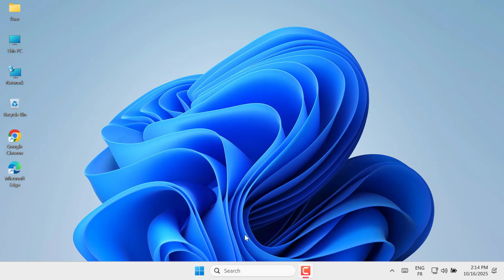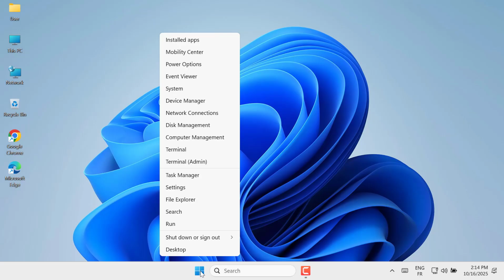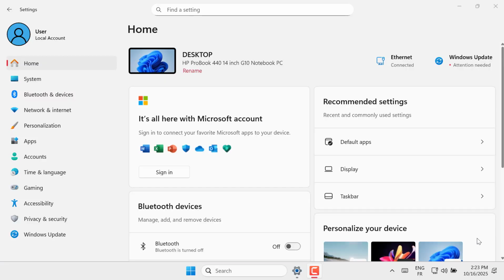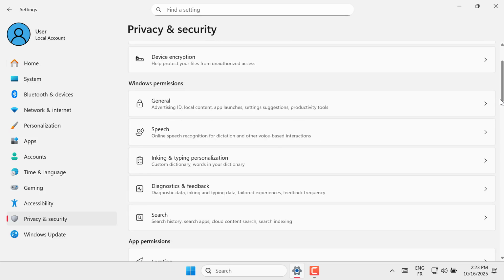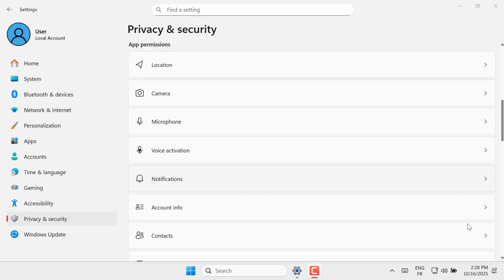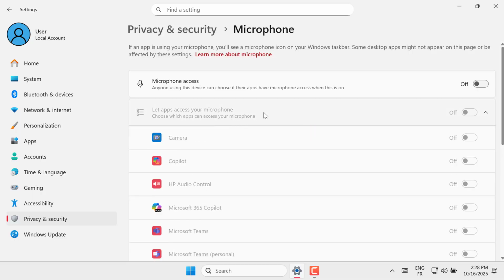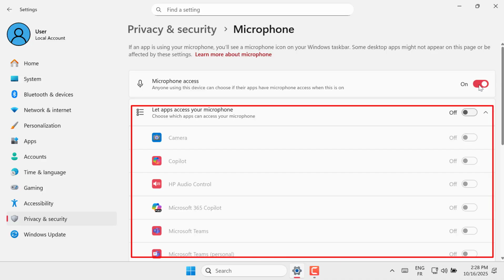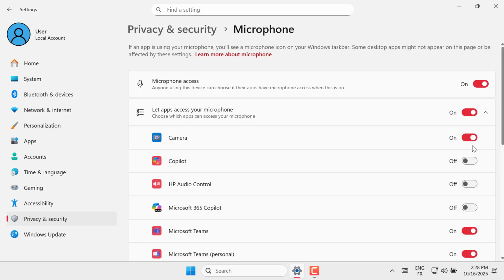How to Turn Microphone On or Off in Windows 11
Learn how to turn on or off microphone access in Windows 11 quickly and easily. 🎤

This guide helps you manage microphone settings for your entire system or specific apps. 🖥️

Protect your privacy and control which apps can access your microphone on Windows 11. 🔒

Follow along to adjust your Windows 11 microphone settings and ensure better security and privacy. ⚙️

Understanding microphone permissions in Windows 11 is essential for both work and personal use. 💻

Take control of your microphone access and prevent unwanted apps from listening. 🎧

Windows 11 microphone settings, privacy, app permissions, mic control, and system security are all covered in this tutorial. ✅

Windows 11 microphone settings
Microphone access Windows 11
Windows 11 privacy settings
App microphone permissions
Control mic Windows 11